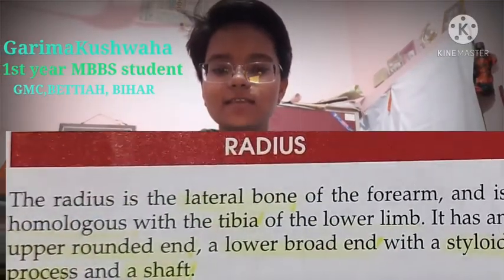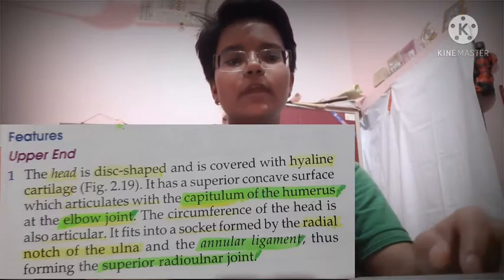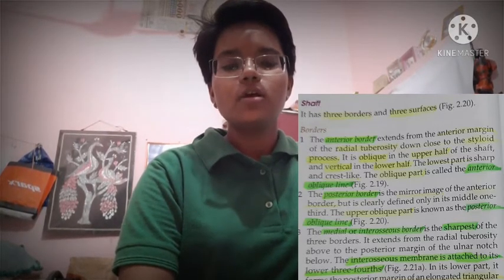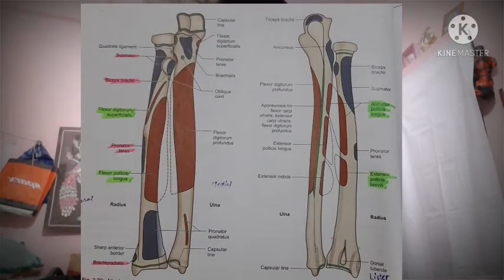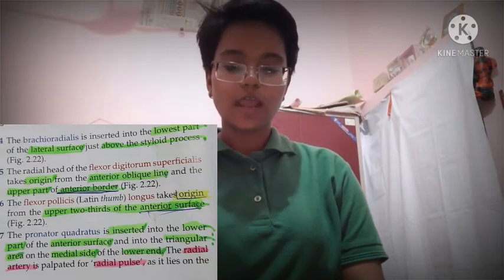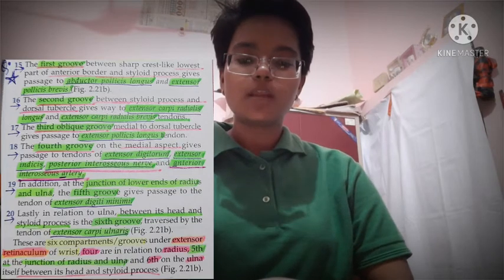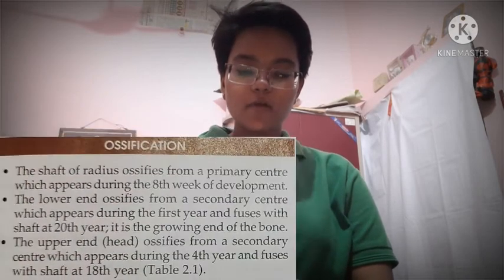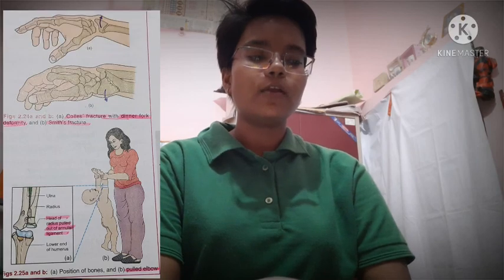Radius Bone || Human Osteology || Human Anatomy